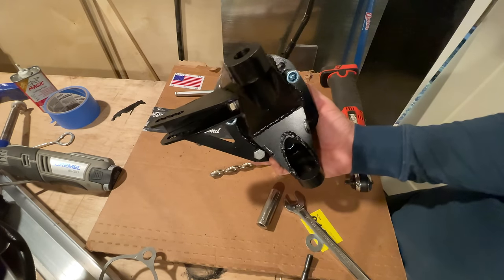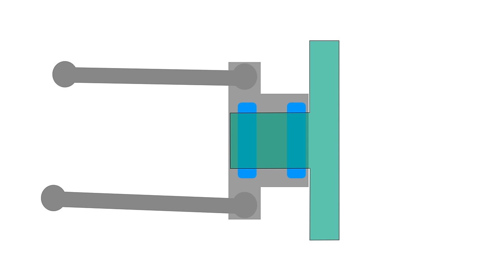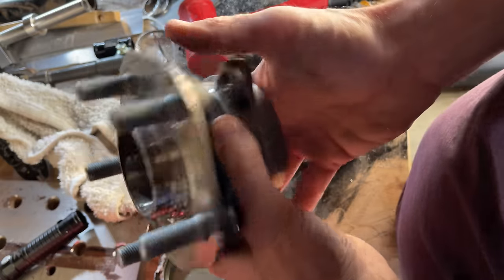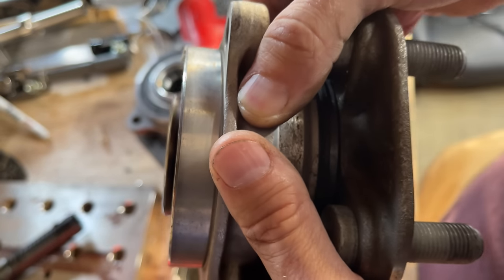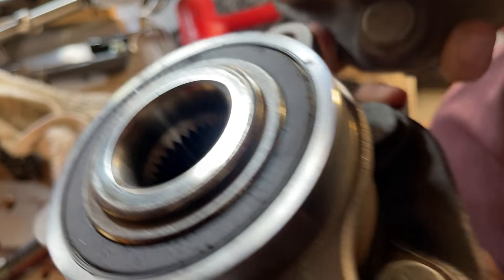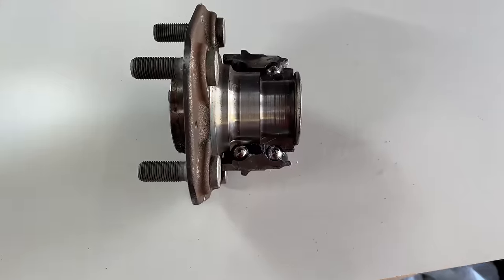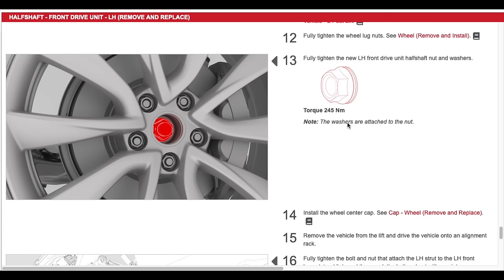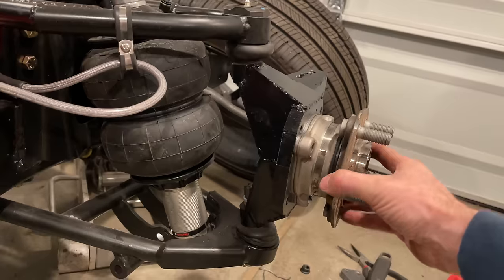How Wheel Hubs Work